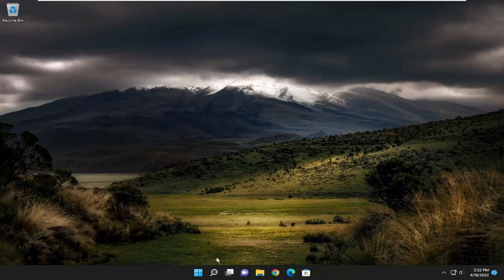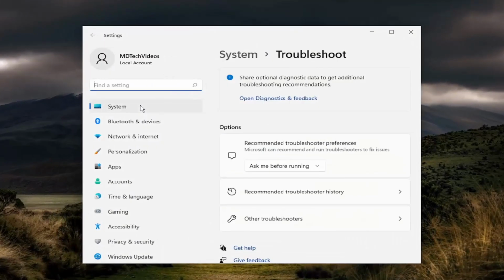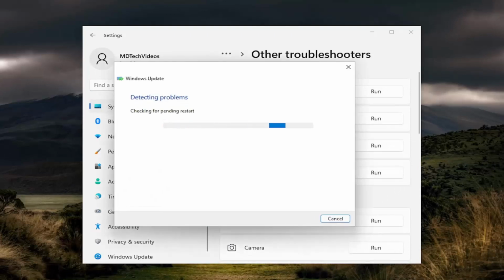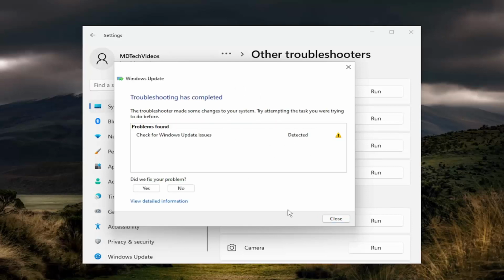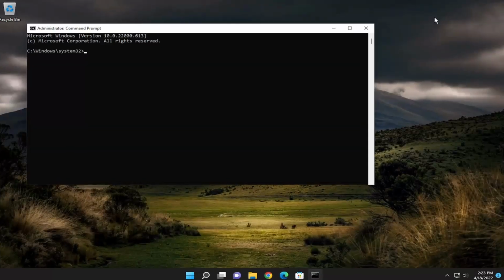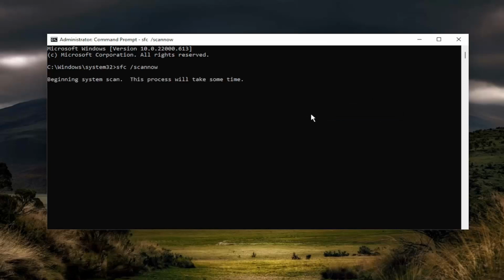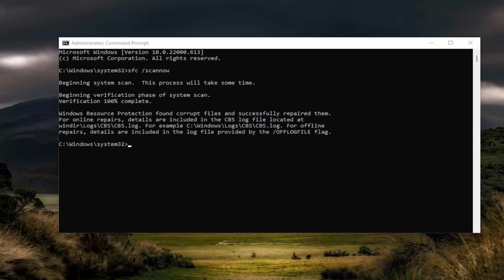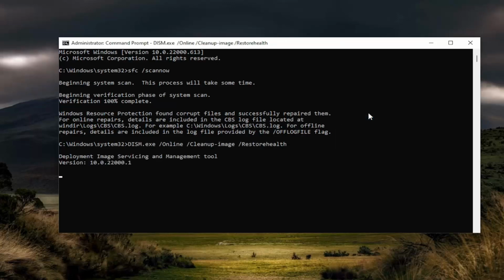How to Fix Windows Update Error 0x800703e6 on Windows 11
Commands Used:
sfc /scannow

This tutorial includes some solutions to fix the error 0x800703e6, install upgrade failed problem. It is a Windows Update problem that prevents the users from installing the available Cumulative Update. Affected users see the following message on the Windows Update section when they try to install the available Cumulative Update on their systems:

There were problems installing some updates, but we’ll try again later.

Cumulative Update for Windows for x64-based Systems (KB4528760) – Error 0x800703e6

Recently, there have been reports of several users facing the error code 0x800703e6 upon their attempt to install Windows updates. The said error specifically seems to occur while attempting to install the KB4023057, KB5003214, KB5003173 updates on Windows 10 versions 1903, 1909, 2004, and 20H2. Some users also experienced it while attempting to install the KB5005033 update for Windows 10 version 21H1.